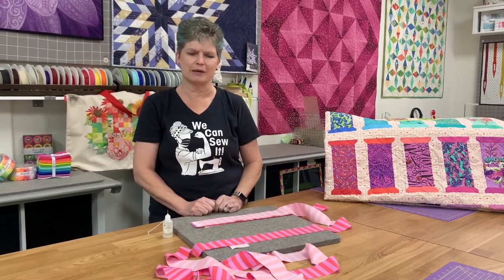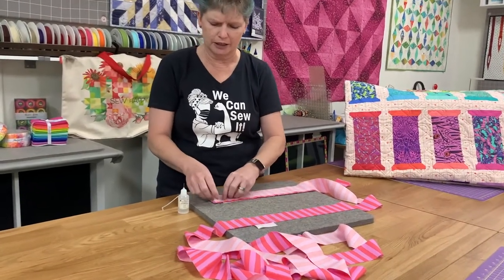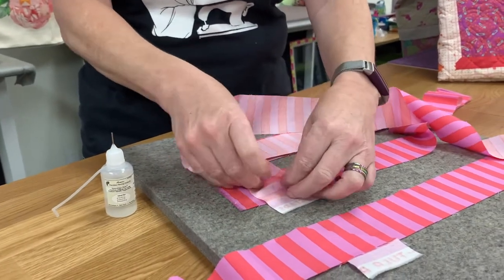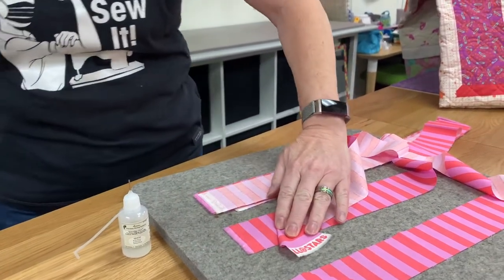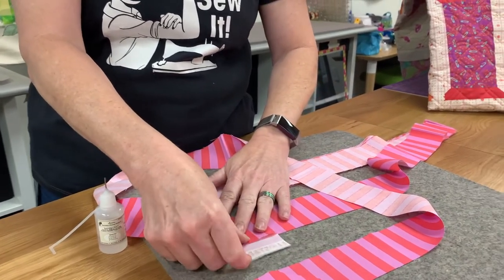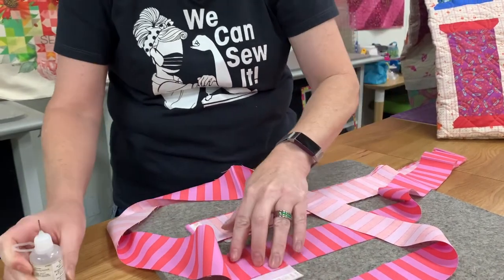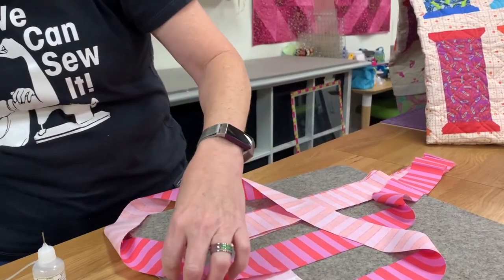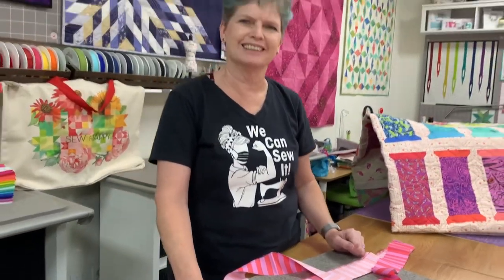How to: match up your striped quilt binding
Sandy Carreon shares how to easily match up striped binding for the perfect quilt finish.